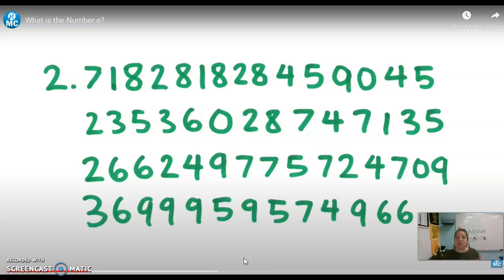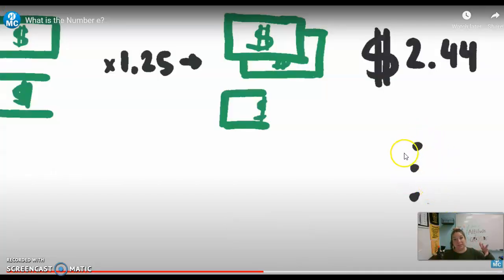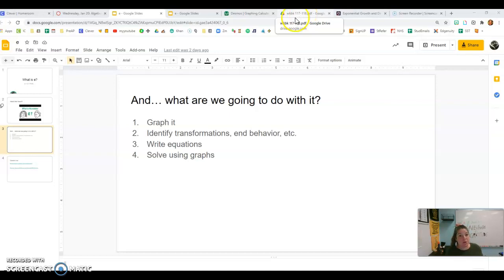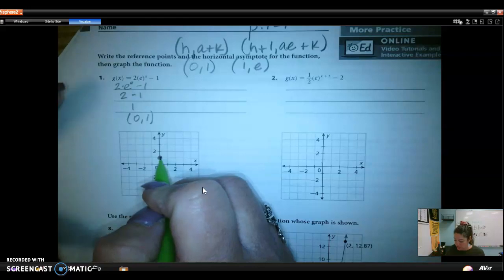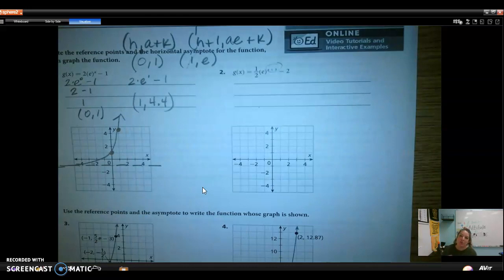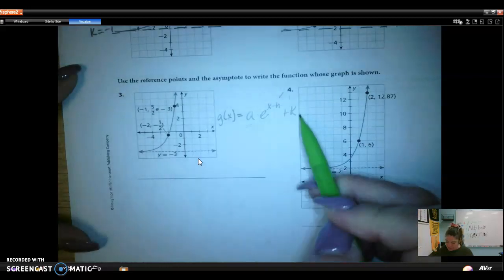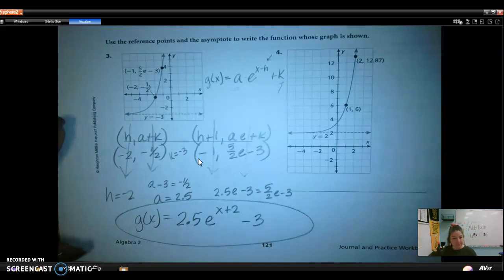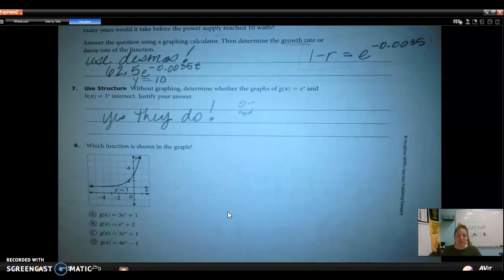1/20 8.2 Intro to e Lesson